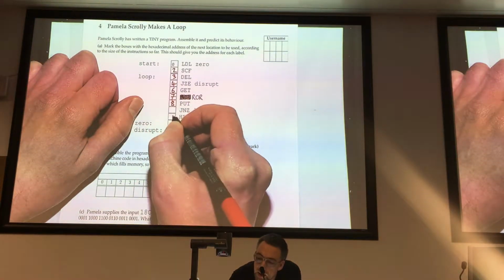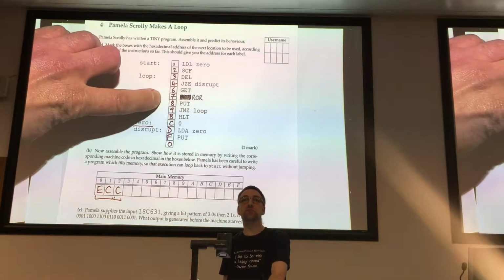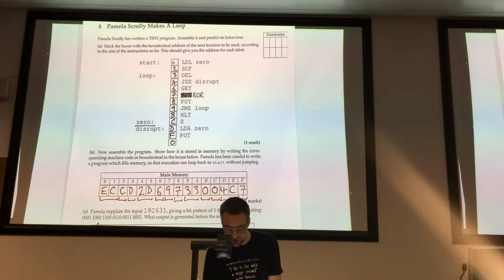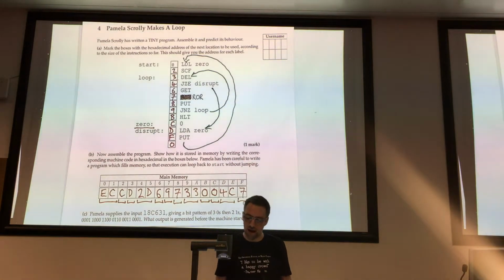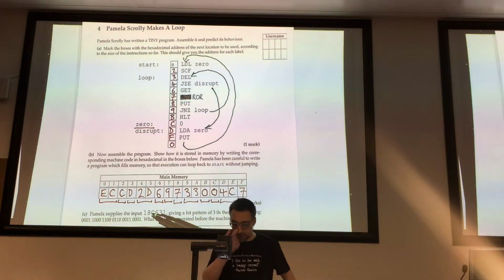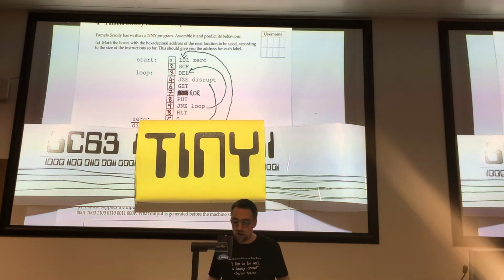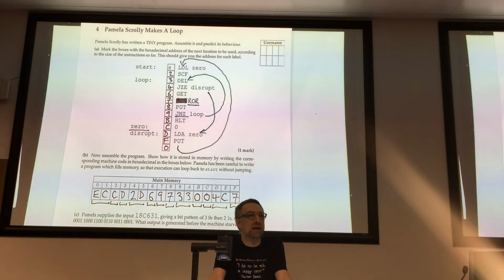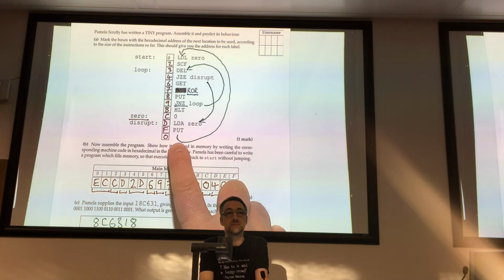(20 Calcium) Pamela Scrolly makes a TINY loop